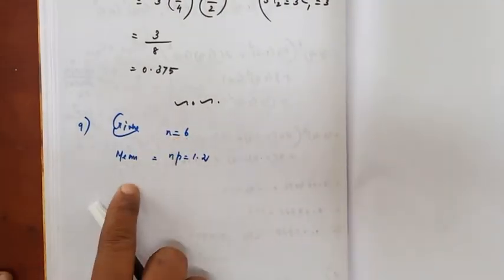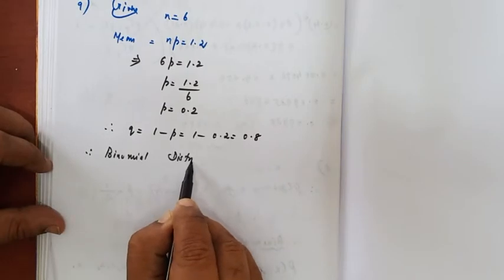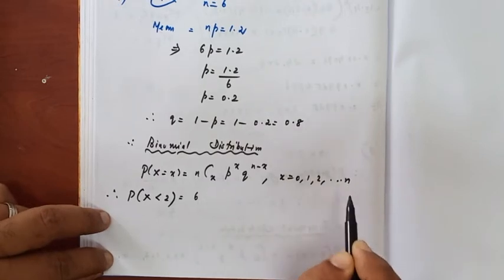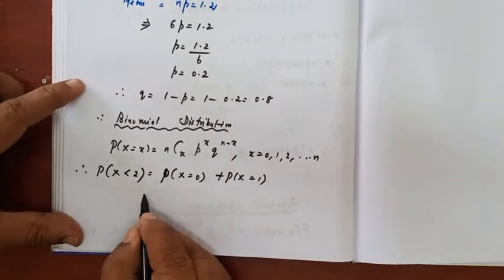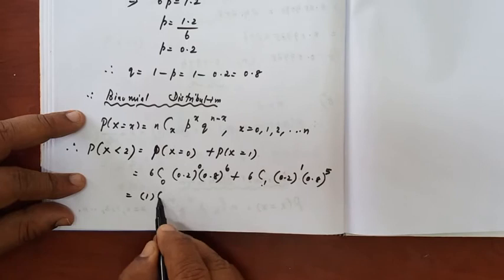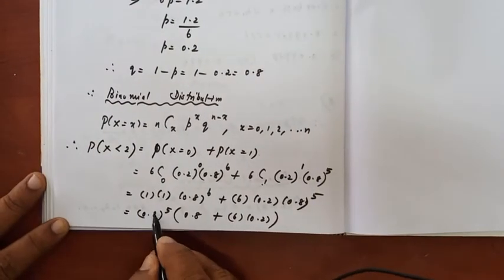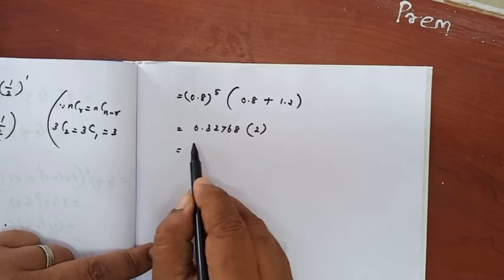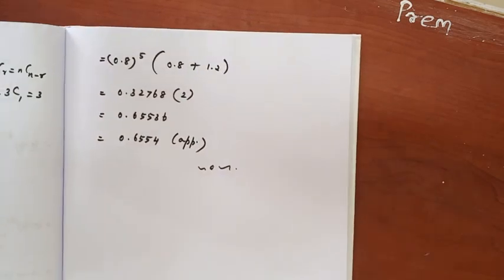12th Std. TN State Board BUSINESS MATHEMATICS